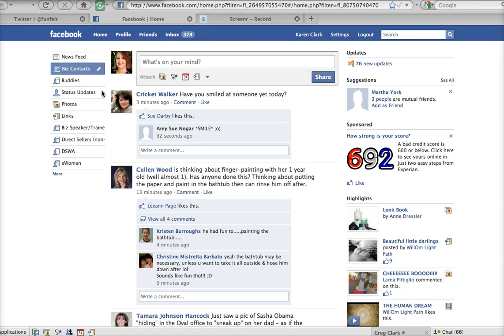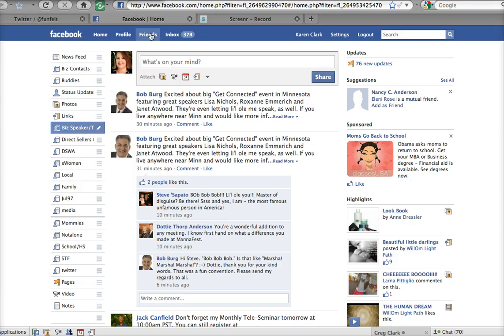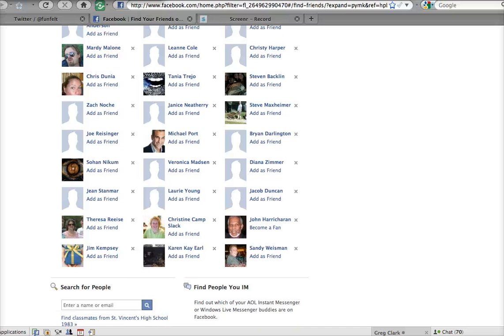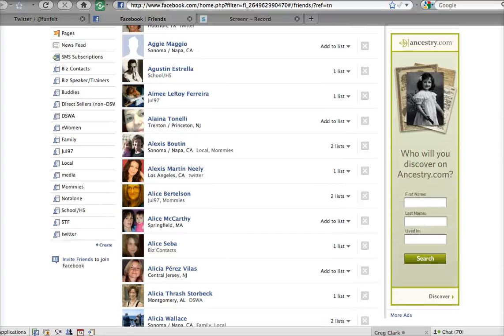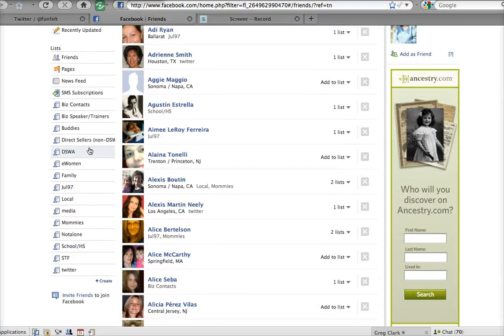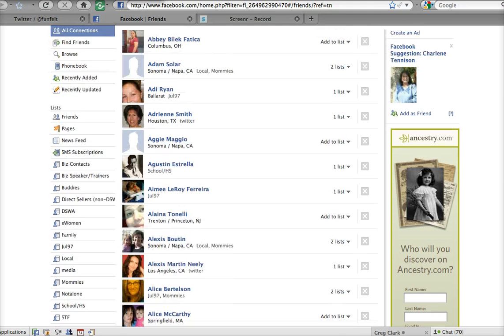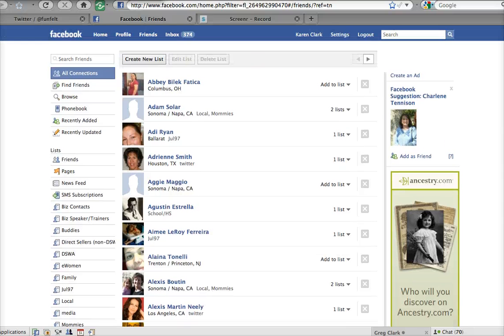Fast Facebook Fun: Using Friend LISTS to save time on Facebook. Video tutorial.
Fast Facebook Fun: Using Friend LISTS to save time on Facebook.